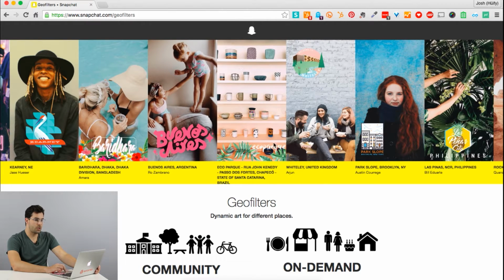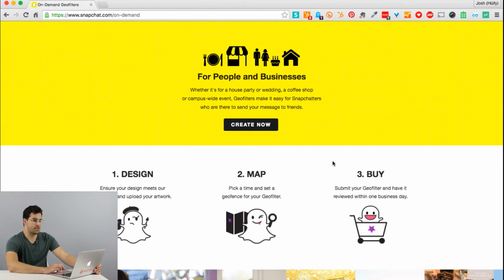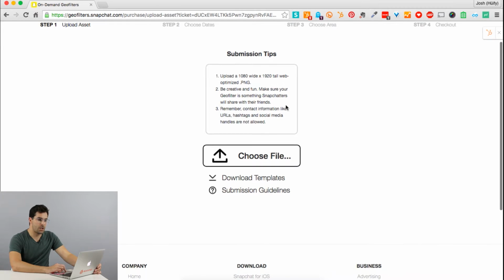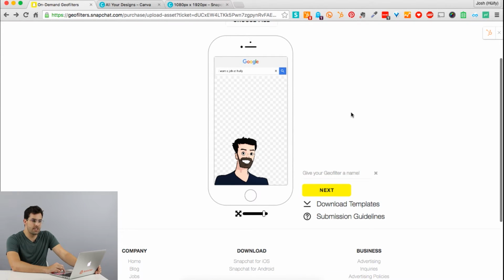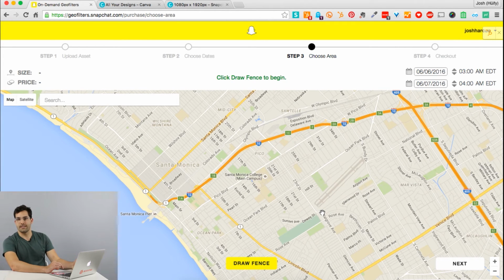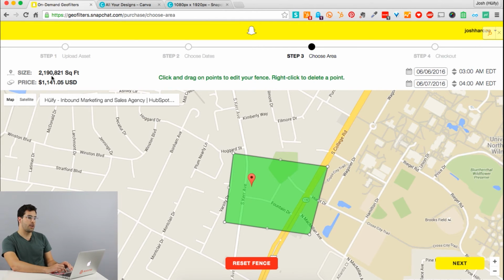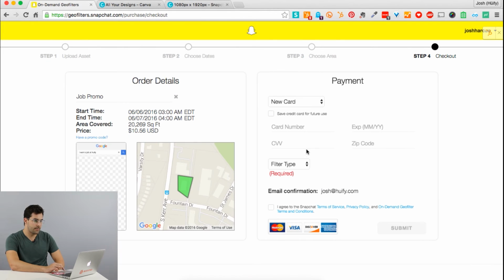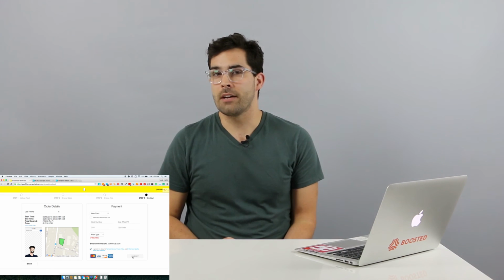Snapchat: How to Create a Geofilter or Custom Filter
Some of you may not know this yet, but you can now create your very own Snapchat filters. AND it's affordable and easy! Watch to learn how.